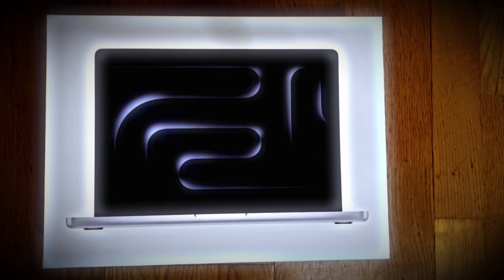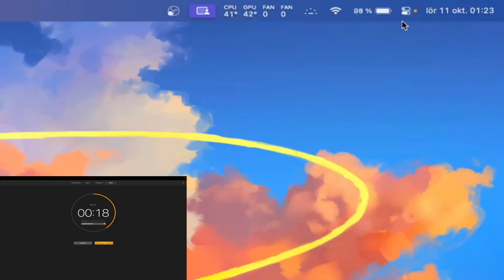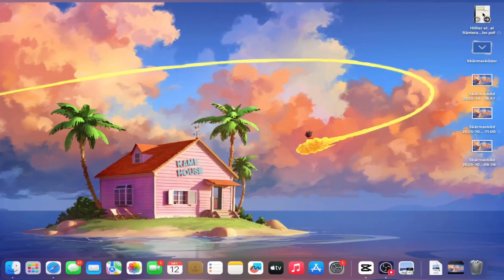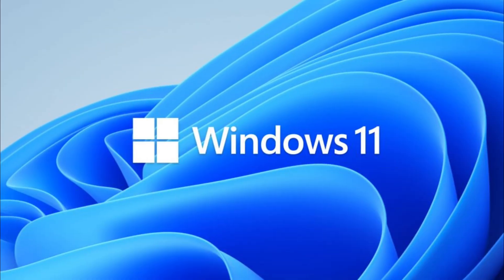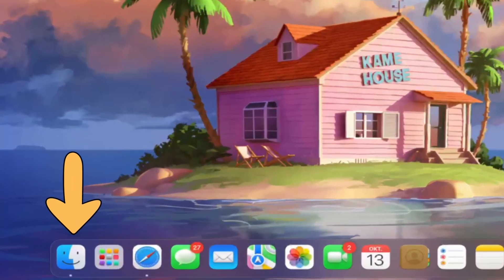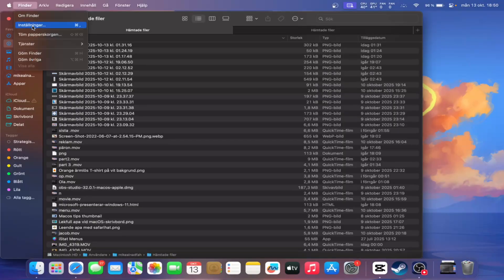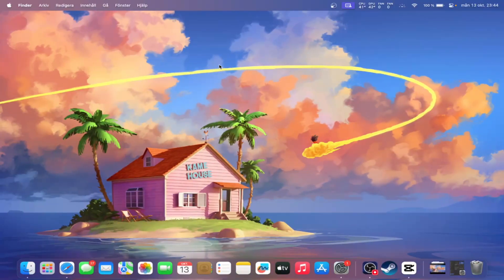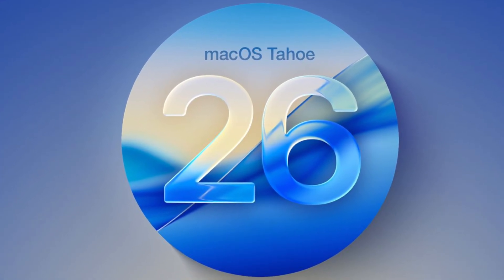“macOS Beginner Guide (2025) How to Use Your Mac Like a Pro”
Welcome to the complete beginner guide to macOS!
In this video, we’ll go through everything you need to know to feel confident using your Mac — from navigating the Finder and mastering Multitasking, to using Spotlight Search, Safari, and all the core macOS basics.
Whether you just switched from Windows or got your first MacBook, this guide will help you understand the macOS ecosystem and make your workflow faster, cleaner, and smoother.
💻 Topics covered:
– The Finder (file management)
– The Dock (your shortcuts)
– Spotlight Search (find anything fast)
– Multitasking & Mission Control
– Safari and macOS Basics
By the end of this video, you’ll know exactly how to navigate and customize macOS like a pro.